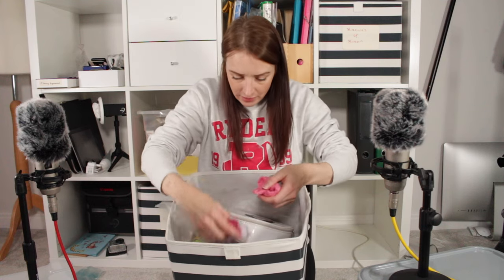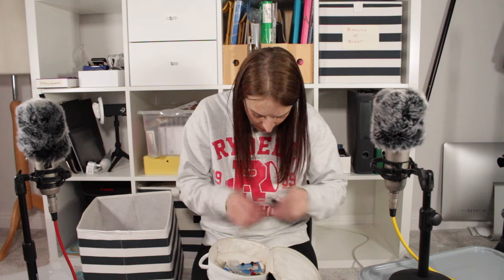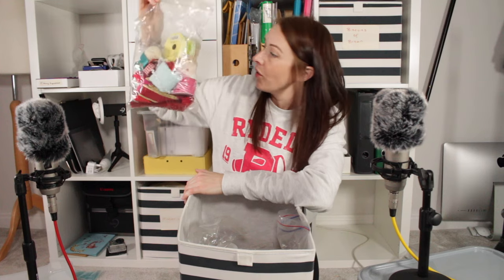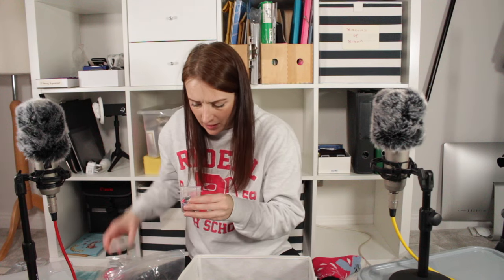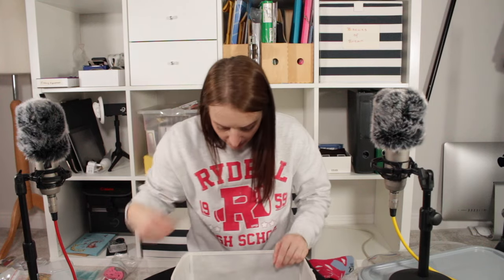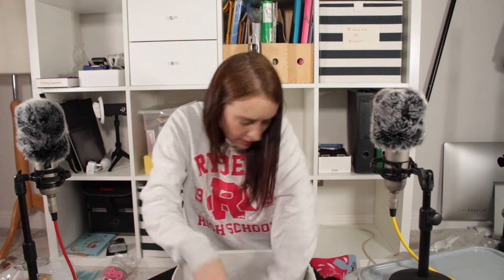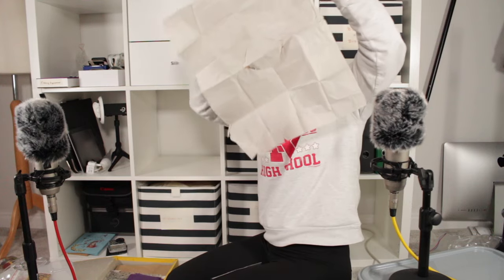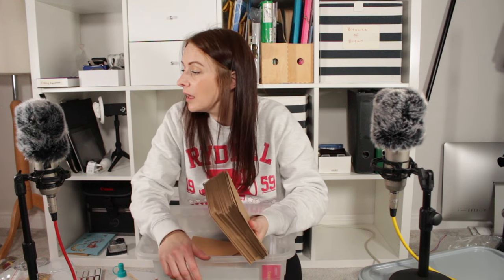ASMR - KonMari Method Decluttering my entire house - EP 3